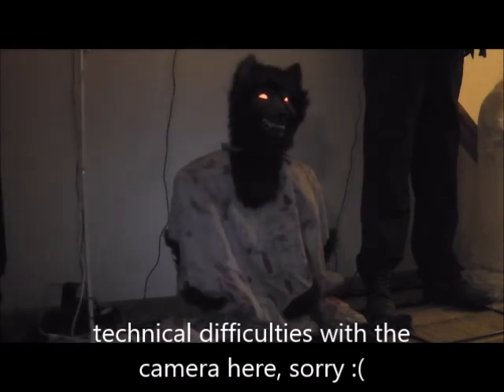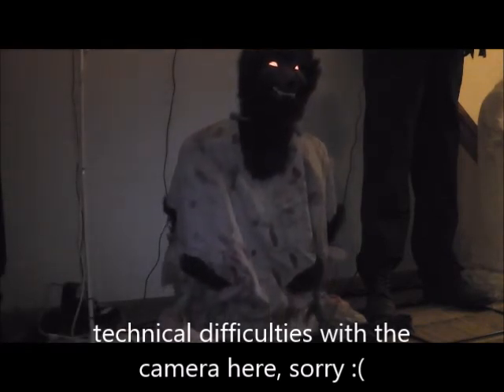Tekky Toys "Howler" Review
a review of the howler by tekky toys. demo at 5:29. the thumbnail broke also lmao.